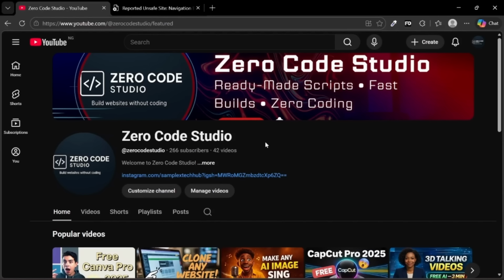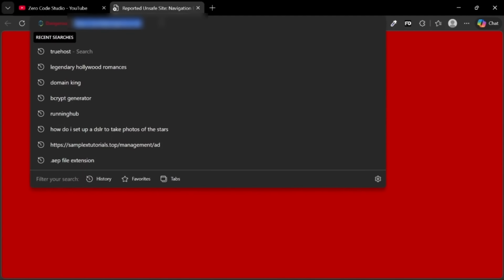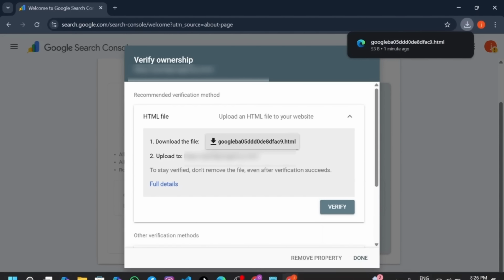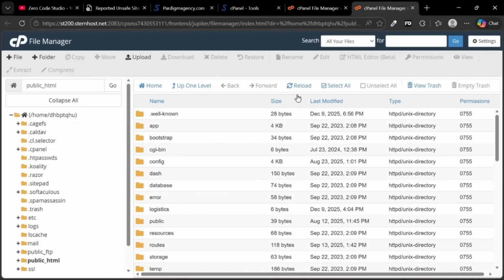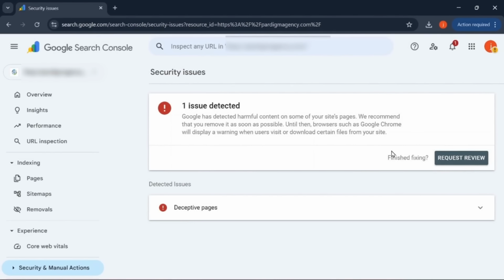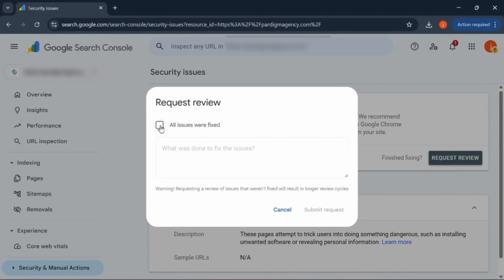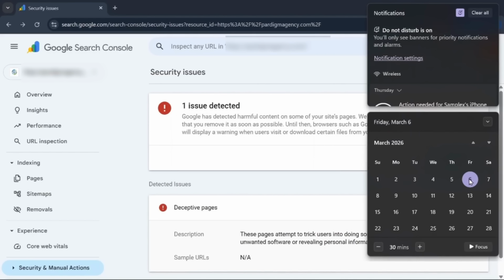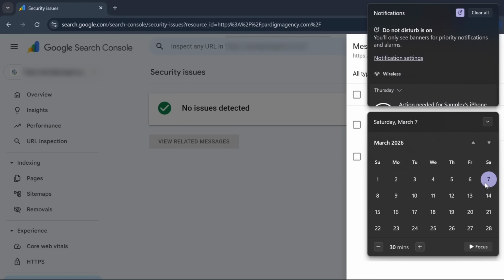How to Remove “Deceptive Site Ahead” Warning from Your Website (Step-by-Step Fix)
Is your website showing the red “Deceptive Site Ahead” warning on Google Chrome?

This warning can scare visitors away and make your website look unsafe. In this tutorial, I’ll show you exactly how to remove the “Deceptive Site Ahead” warning from your website step by step and get your site back to normal.

Whether you run a WordPress website, html website, or any CMS, this guide will help you identify the problem, remove malware or phishing scripts, and request a review from Google Safe Browsing.

By the end of this video, your site will be clean, secure, and accessible again without the red warning page.

Prompt: "Kindly review and remove the deceptive site warning from my website.. I have deleted all infected pages and completed a full security scan using Malcare, confirming the site is now clean. The website is only for my final-year school project and will be removed after submission and grading. Thank you for your time and consideration"

• Why the “Deceptive Site Ahead” warning appears
• How to check if your site is flagged by Google Safe Browsing
• How to remove malware, phishing code, and infected pages
• How to scan your website for security issues
• How to submit a review request to Google
• How to prevent your website from being blacklisted again

✅ WordPress Websites
✅ HTML / Custom Websites
✅ Shared Hosting / VPS / Cloud Hosting
✅ Developers and Website Owners

⚠️ Important:
If your site is showing the red warning page, it usually means Google detected malware, phishing content, or suspicious scripts. Fixing it quickly will help you restore trust and recover lost traffic.

👍 If this tutorial helped you fix your website, make sure to:

✔ Share with someone facing the same issue

deceptive site ahead fix
how to remove deceptive site ahead warning
fix deceptive site ahead chrome
remove google red warning
google safe browsing warning fix
site flagged as deceptive fix
website showing red screen warning
remove phishing warning from website
google blacklist removal website
malware website warning fix